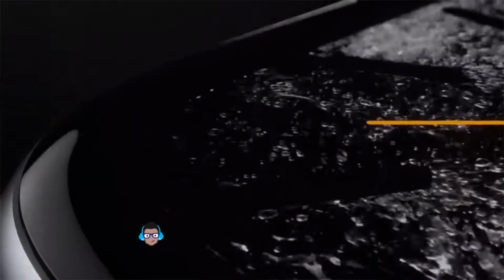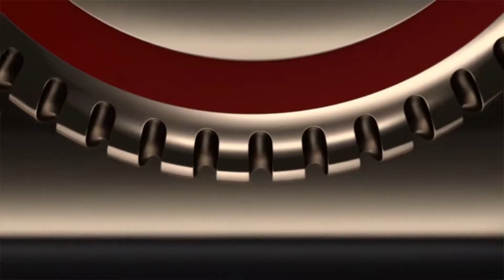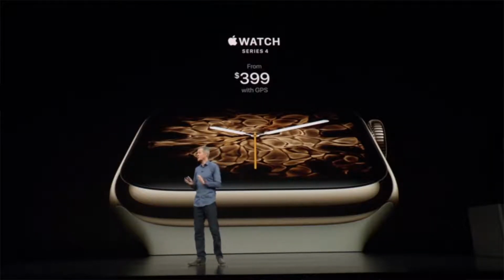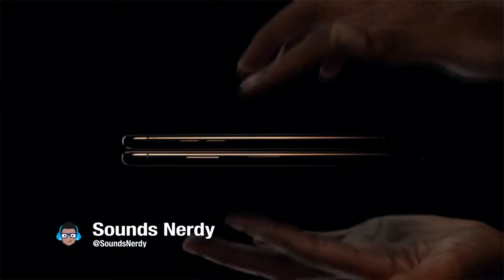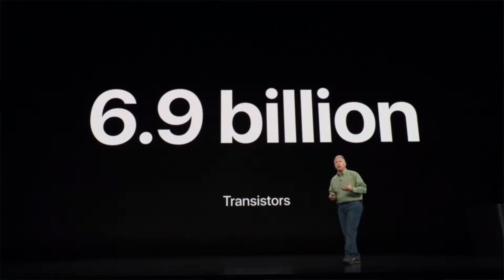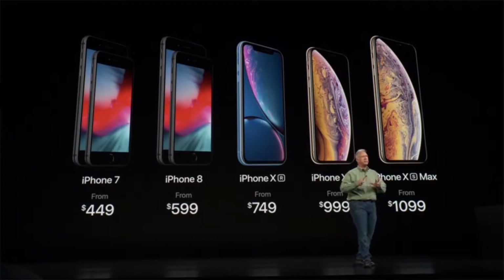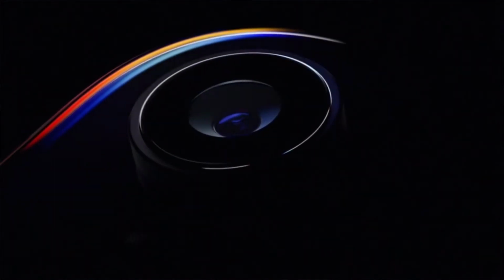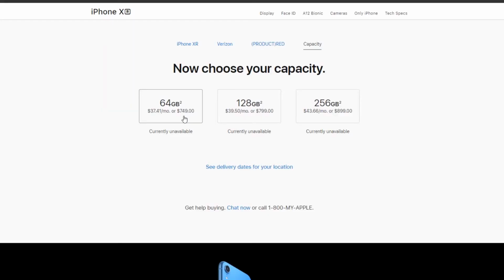Apple IPhone Xs, IPhone Xs Max, IPhone Xr and Apple Watch Series 4 - Event Recap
Apple IPhone Xs, IPhone Xs Max, IPhone Xr and Apple Watch Series 4 - Today Apple showed off new Iphones and Apple Watch Series 4.